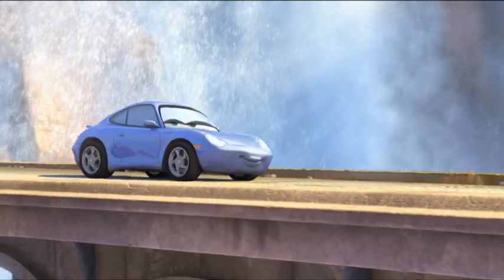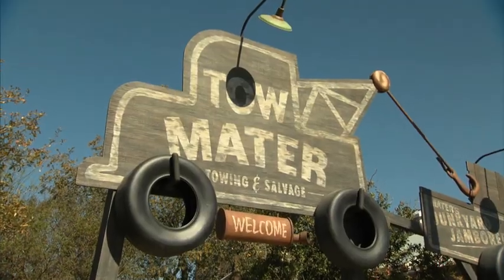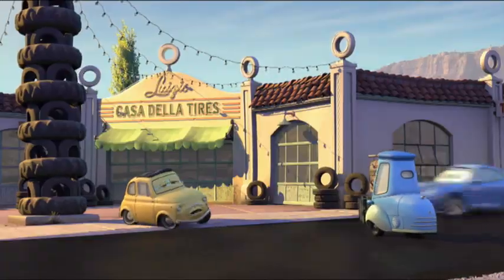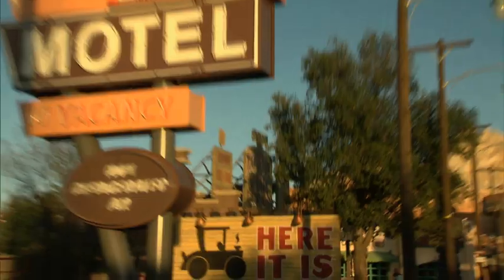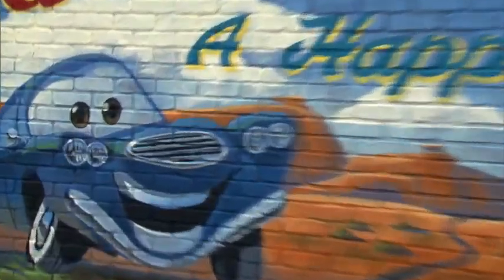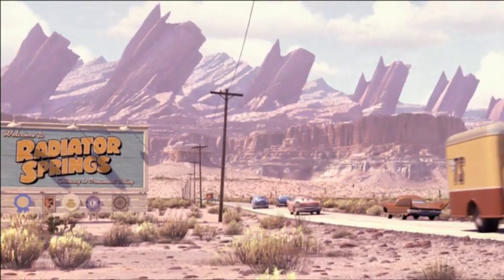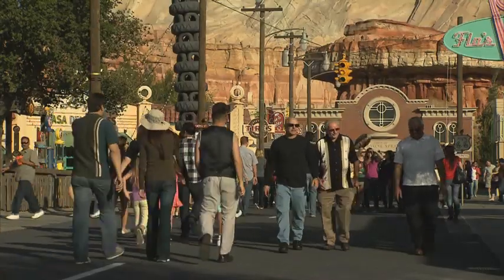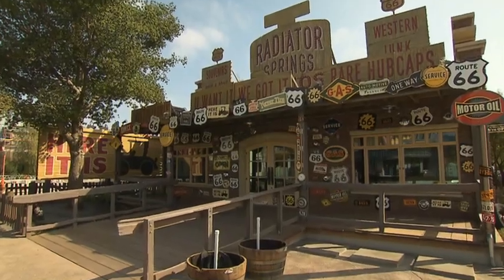From "Cars" to Cars Land | Disney California Adventure Park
Check out how Walt Disney Imagineering brought Radiator Springs, the town in Disney Pixar's "Cars," to life in Cars Land at Disney California Adventure park.